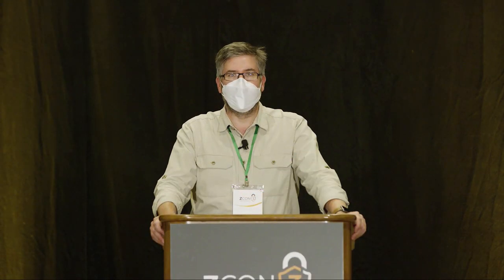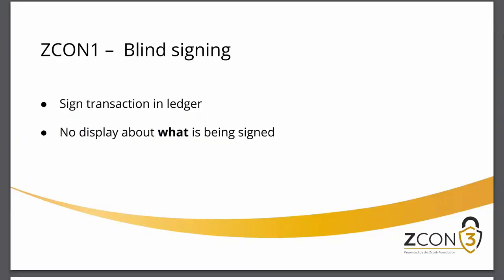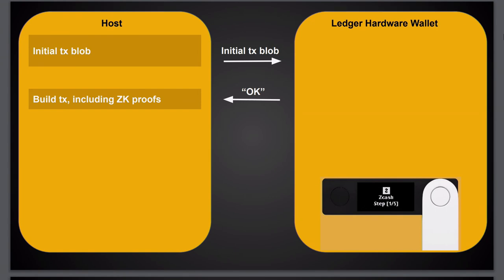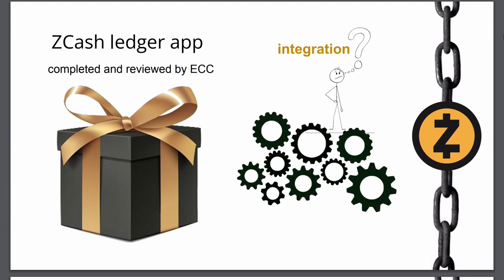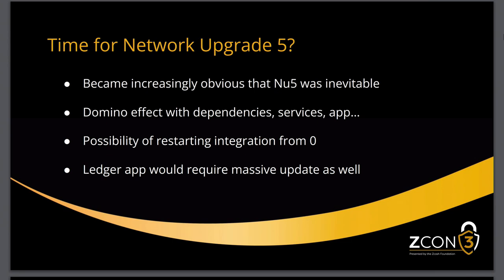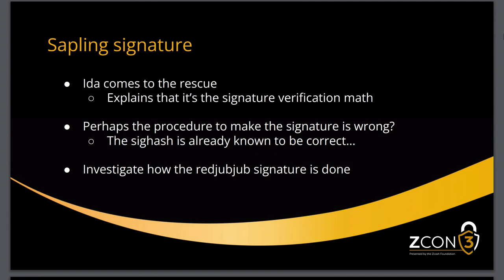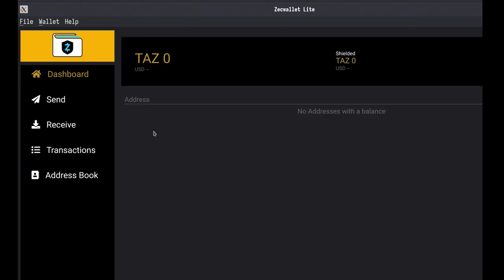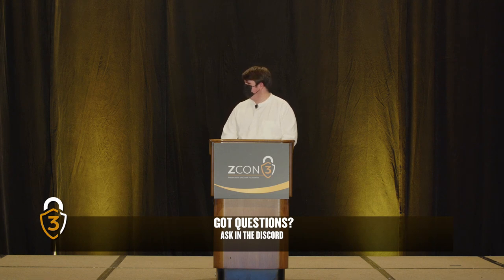Zondax HW wallet support: from 0 to Hero - Francesco Dainese & Ida Tucker at Zcon3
After a multi-year effort with lots of hurdles, the Zondax team finally demoed the complete Ledger support for shielded transactions in Zecwallet. This work has been the result of a large team effort, involving multi-disciplinary, much tinkering and frustration handling. Francesco and Ida summarize the process, the challenges and the solutions that lead to their success in the final demo.

Speakers:

- Francesco Dainese: Turned hobby into profession, actively tries to learn something new everyday. Twitter: @_zondax_

- Ida Tucker is a cryptography engineer at Zondax AG.  She received her PhD, which focussed on the design of cryptographic protocols, from the École Normale Supérieure of Lyon. Ida then did a two year post-doc at the IMDEA software institute of Madrid, where her research, with Dario Fiore, focussed on verifiable computation. Ida moved from academia to industry within Zondax so as to be more involved with practical applications of cryptography on cutting edge blockchain technology. Twitter: @_zondax_

Livestream and video production support from Zcash Media and Ryan Taylor.

Zcon3: Code alone doesn't cut it
Day 1 - Sunday August 7, 2022
Presented by the Zcash Foundation
Palms Casino Resort in Las Vegas